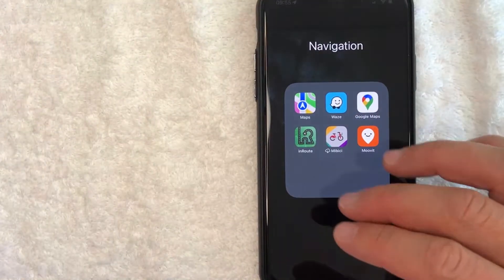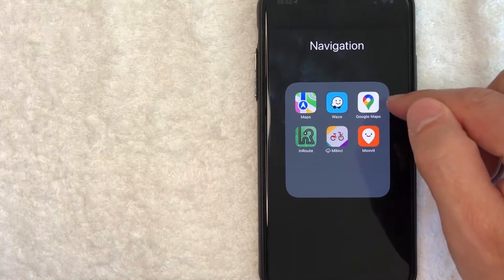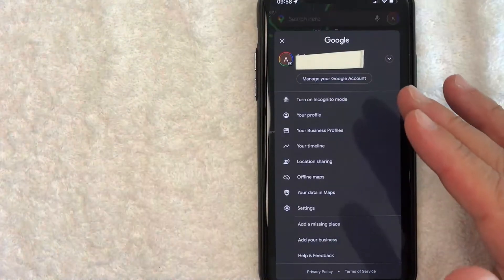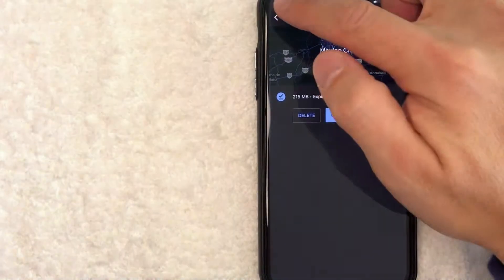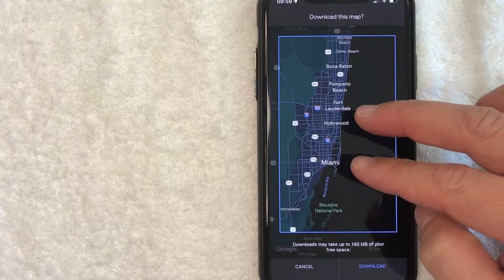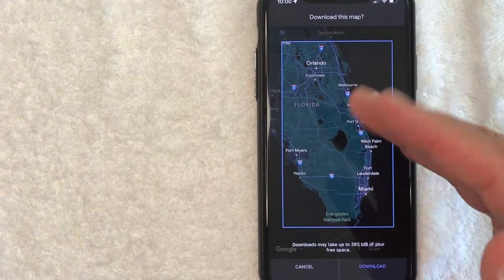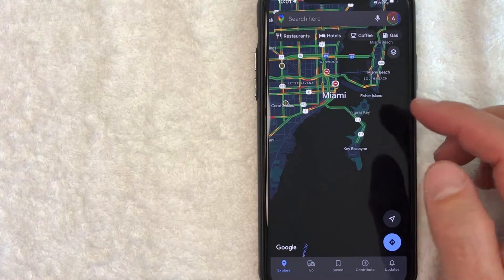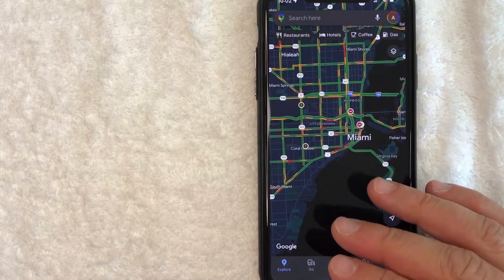✅ How To Use Google Maps Offline 🔴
Google Maps is a web mapping platform and consumer application offered by Google. It offers satellite imagery, aerial photography, street maps, 360° interactive panoramic views of streets (Street View), real-time traffic conditions, and route planning for traveling by foot, car, bike, air (in beta) and public transportation. As of 2020, Google Maps was being used by over 1 billion people every month around the world.